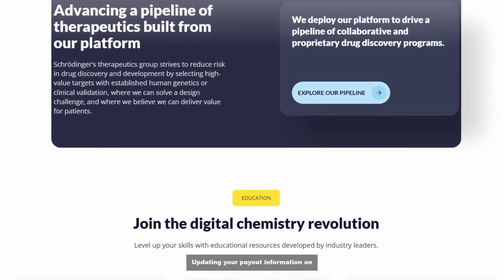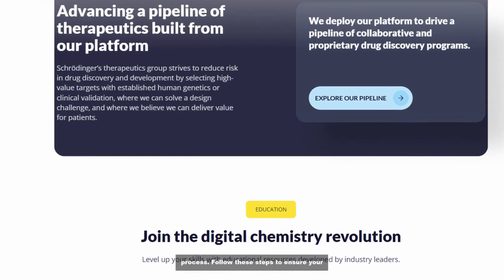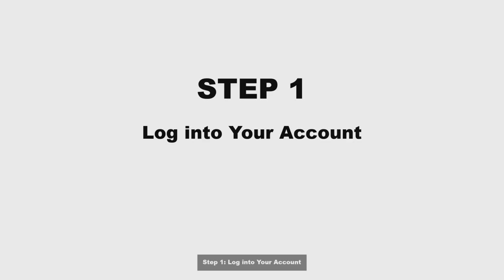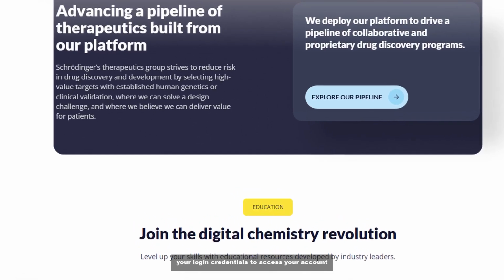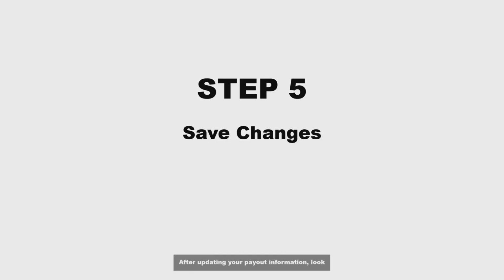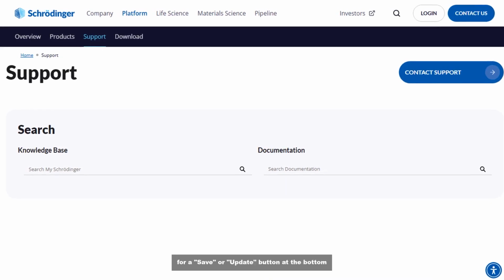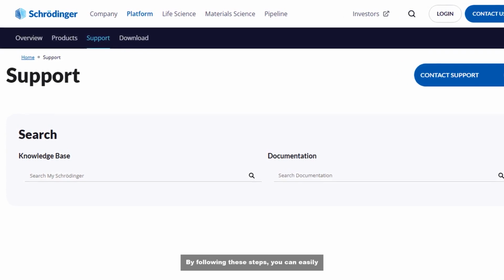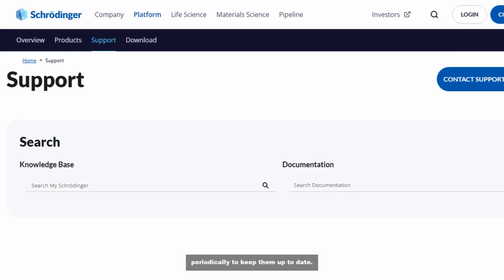How To Update Your Payout Info On Schrödinger Cloud 2026 (SIMPLE GUIDE)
In this video, we will show you how to update your payout info on Schrödinger Cloud 2026 with a simple guide. Learn the step-by-step process to ensure your payment details are accurate and up to date.